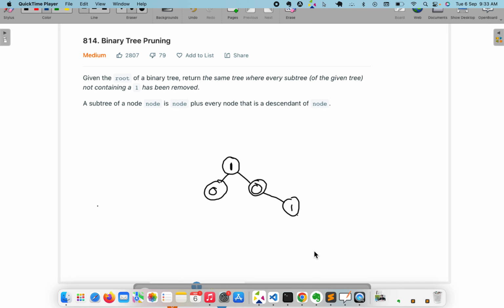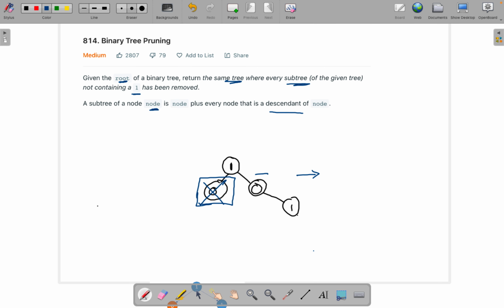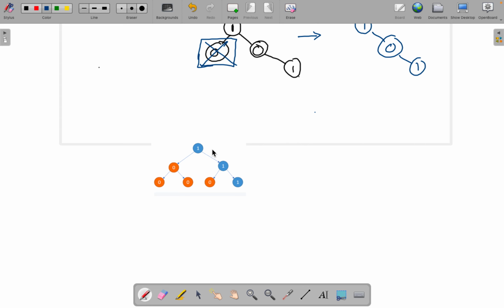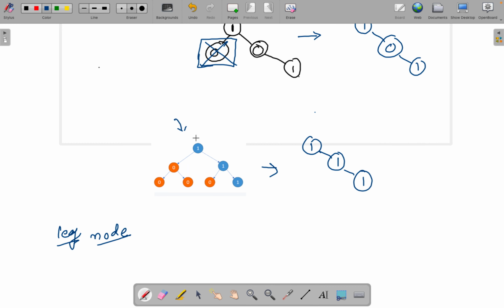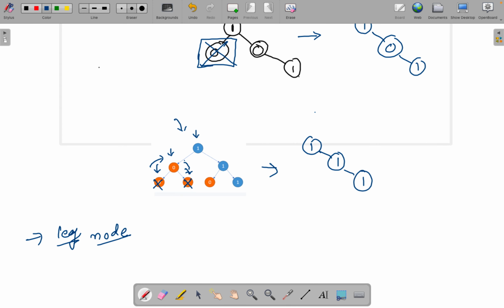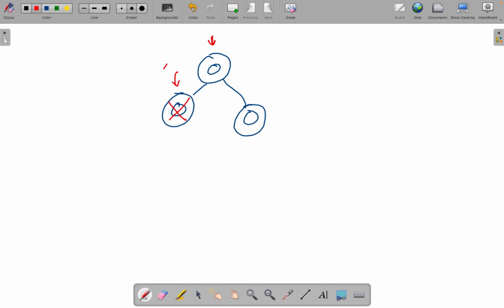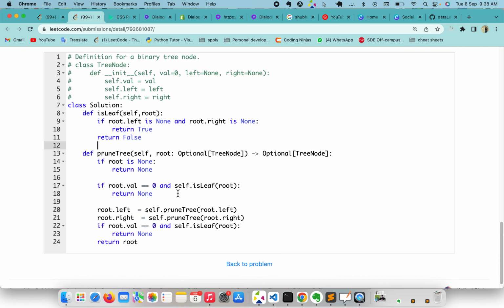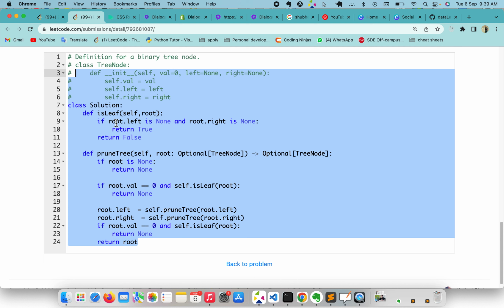814. Binary Tree Pruning || Python || Leetcode